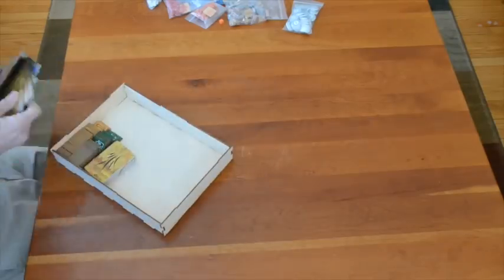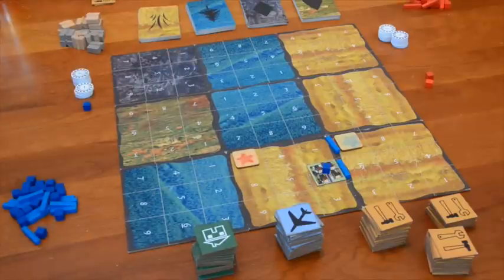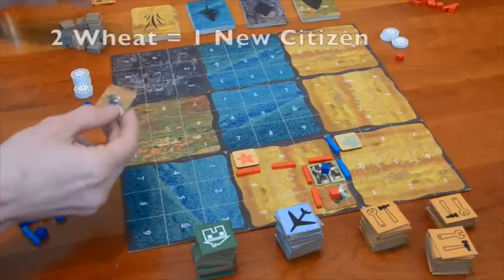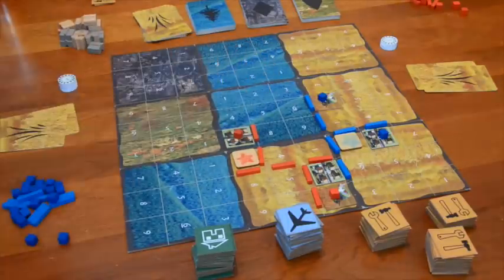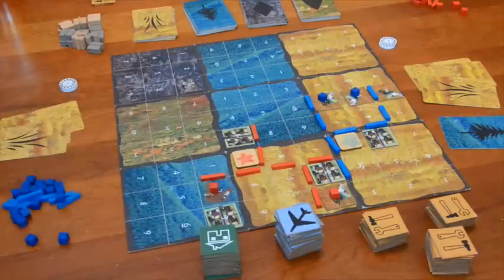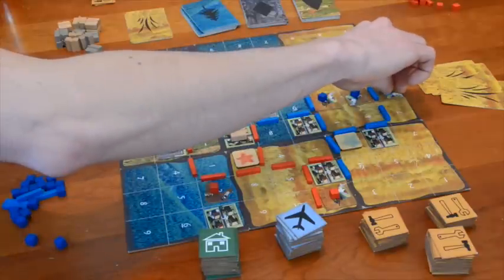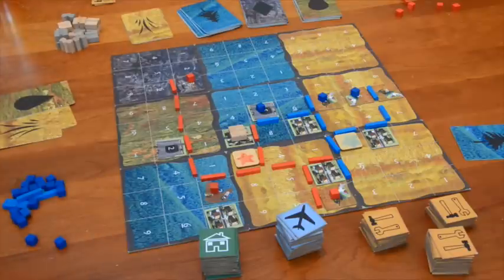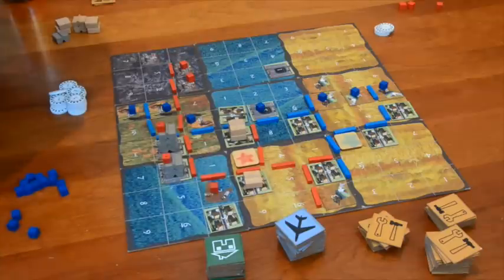CITY gameplay video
This is a twenty minute example of play as demonstrated by the designer, Ryan.